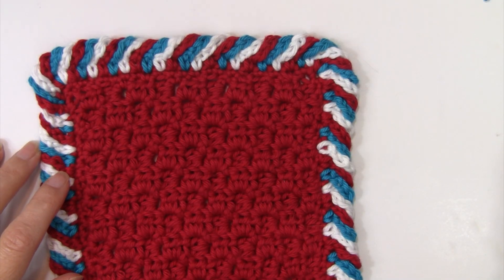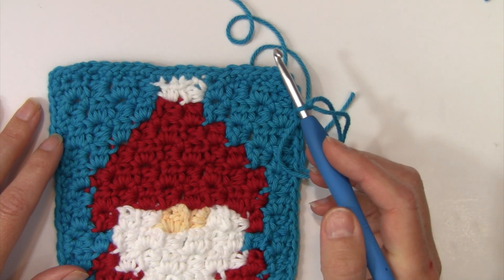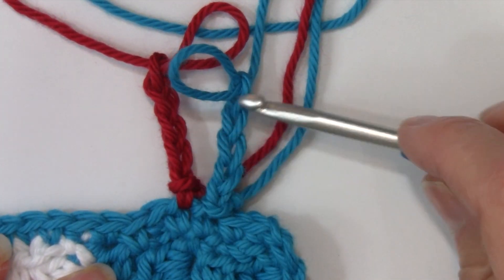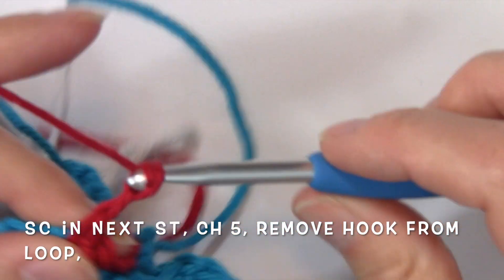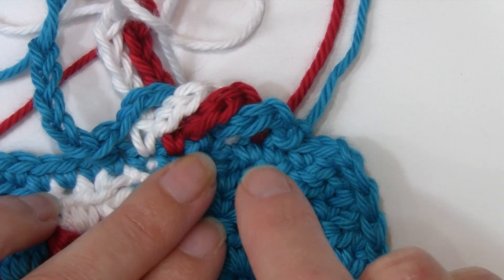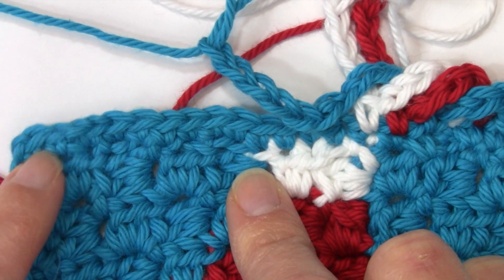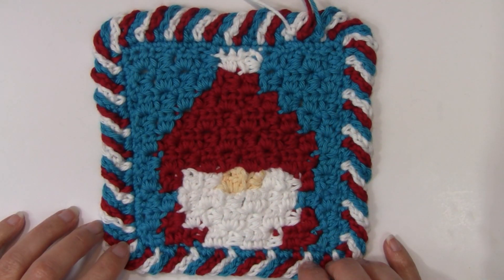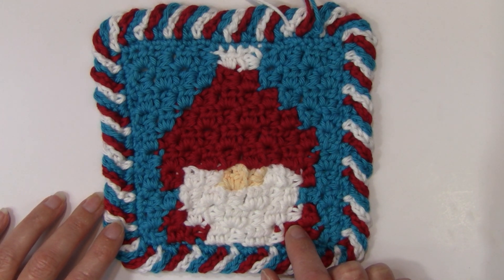Candy Cane Crochet Border in 3 Colors Tutorial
Link to Nana's Crafty Home with many other free crochet patterns

If you make any of my designs and share on social media be sure to add nanascraftyhome or @nanascraftyhome so I can see your amazing creations!

Learn how to make the Candy Cane Crochet Border in 3 colors!  A fun. unique and simple edge for so many different applications -- blankets, pillows, dishcloths and so much more!  Uses very basic stitches -- single crochet and chains to create an interlocking pattern.